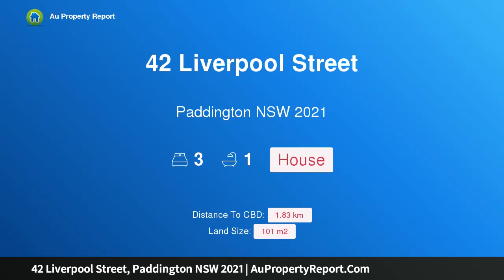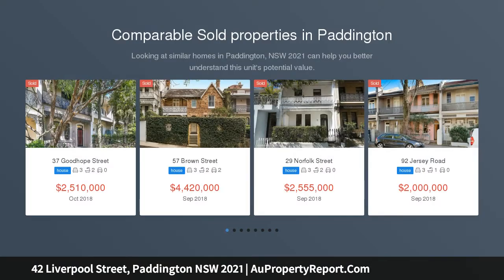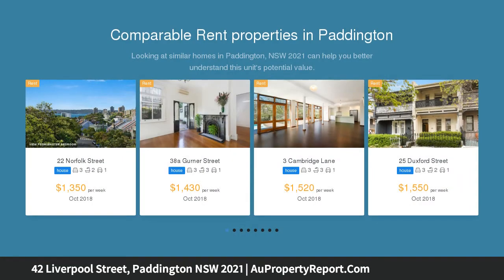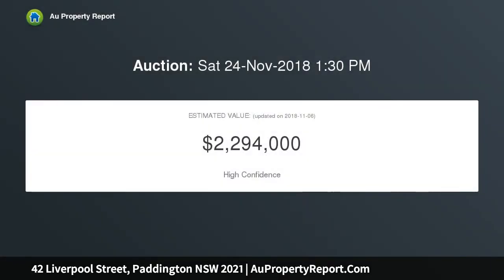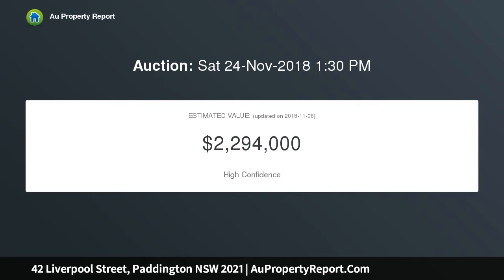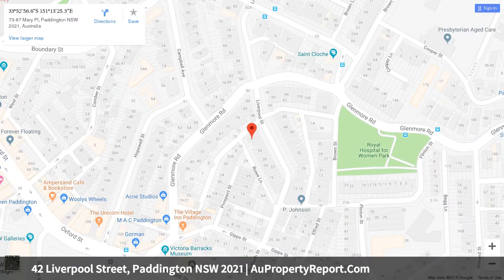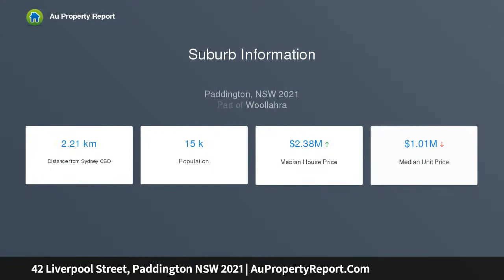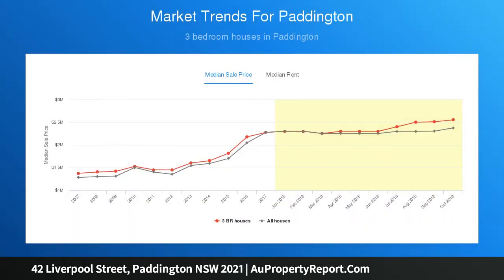42 Liverpool Street, Paddington NSW 2021 | AuPropertyReport.Com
42 Liverpool Street, Paddington NSW 2021
Property Type: house
Bedrooms: 3
Bathrooms: 3
Car Space: 0
Exquisite Paddington terrace transformed by a designer renovation